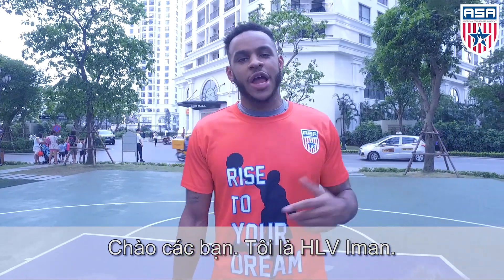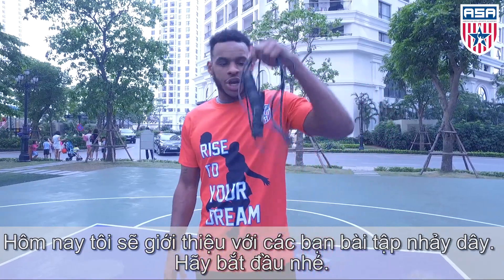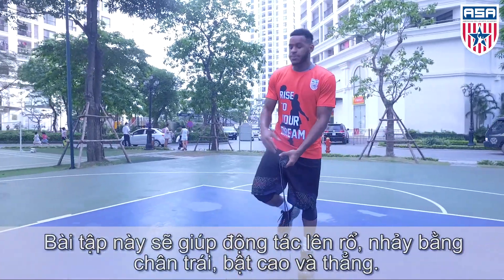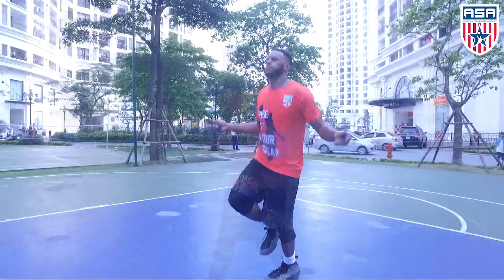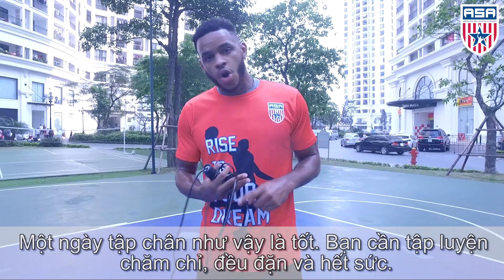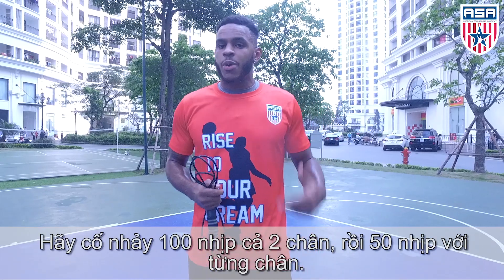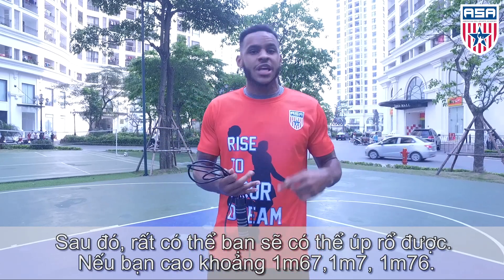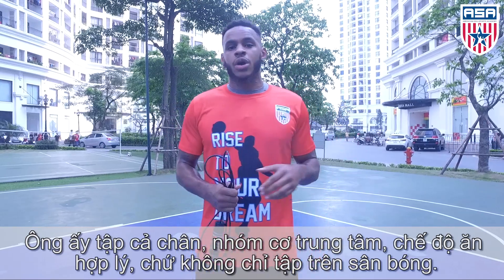LESSON #6: Jump Rope - Cải thiện sức bật bằng dây nhảy.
Điều quan trọng nhất là xây dựng sức mạnh cho đôi chân của bạn. Đối với những bạn từ 16 tuổi trở lên, các bạn có thể đến các phòng gym (ASA sẽ giới thiệu video về các bài tập tại phòng gym trong thời gian tới) nhưng nhảy dây là bài tập khuyến khích dành cho tất cả lứa tuổi. Nếu bạn tìm hiểu, Lebron James và rất nhiều các vận động viên thể thao sử dụng bài tập nhảy dây. Cá nhân tôi thường nhảy vài nghìn lần trong 1 ngày.

Nhảy dây thực sự hiểu quả vì nó giúp bạn khỏe hơn, nhanh nhẹn hơn, giúp bạn nâng cao sức bền và tốc độ. Thêm nữa nó rất tiết kiệm cho bạn về chi phí cho nên bạn nên mua ngay 1 cái cho bản thân và bắt đầu nhảy dây. Theo dõi fanpage của ASA để được chúng tôi giới thiệu thêm tips và các bài tập để phát triển kỹ năng bóng rổ của bạn.

Mời phụ huynh và các bạn đăng ký học thử 1 buổi MIỄN PHÍ để trải nghiệm chất lượng chương trình. Đăng ký qua:
INBOX / COMMENT SĐT để được tư vấn